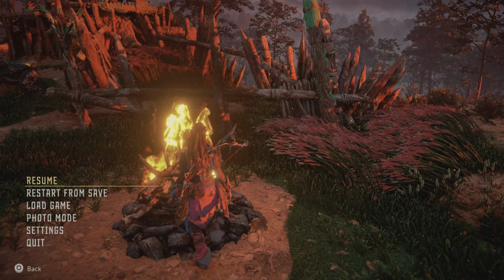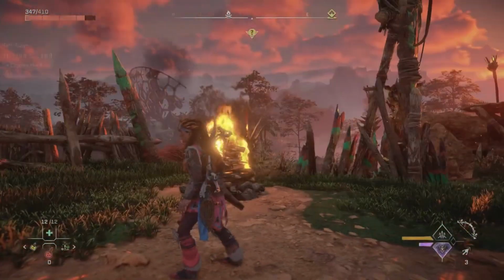The Fanged One's Horizon Forbidden West let's play series episode 21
You have seen Aloy's journey from birth to stopping Hades at the spire outside Meridian but that isn't where her story ends.

New and familiar threats emerge in Horizon: Forbidden West.

The long road to 1K